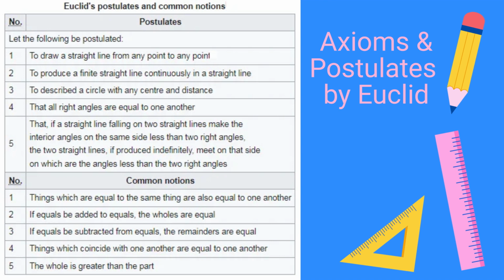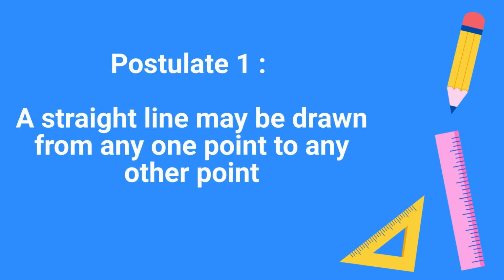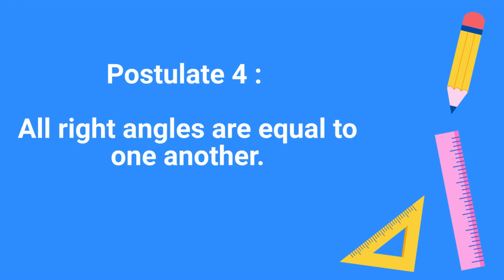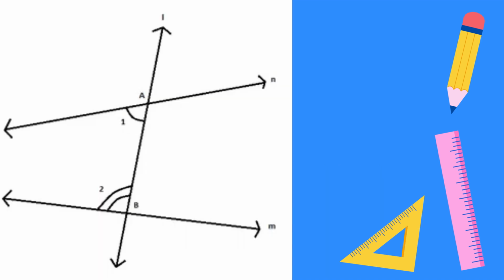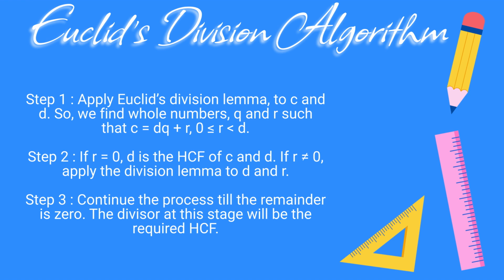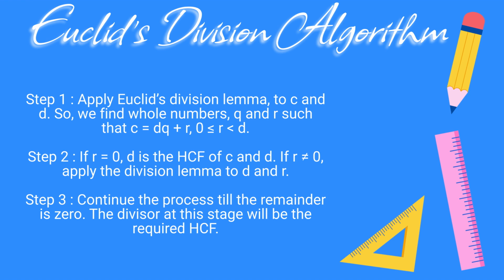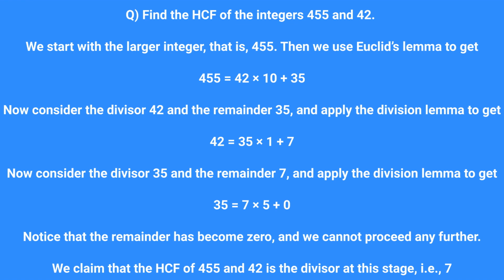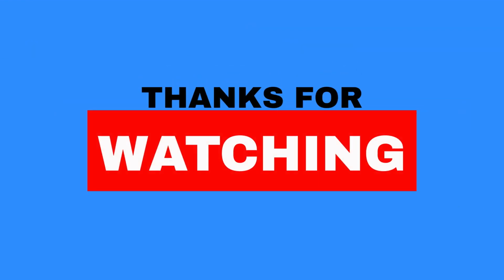Euclid - The Father of Geometry | Axioms | Postulates | Division Lemma | Division Algorithm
Who is Euclid?
What are Euclid's Axioms?
What are Euclid's Postulates?
What are Euclid's Division Lemma?
What is Euclid's Division Algorithm?